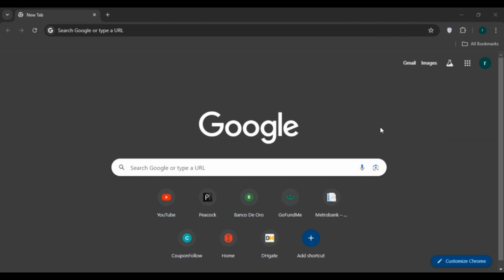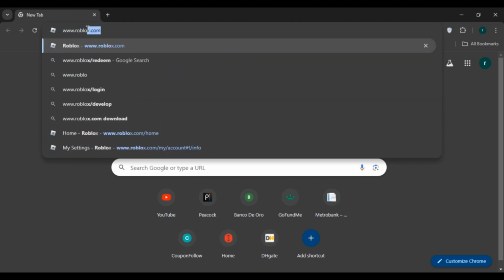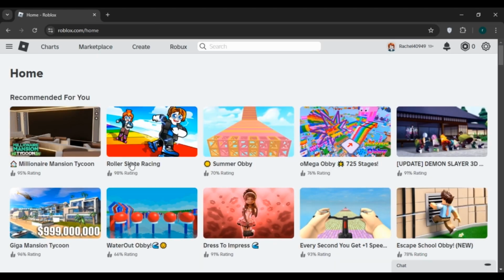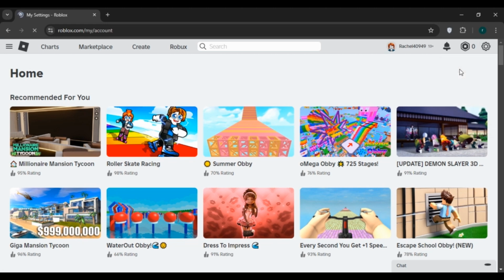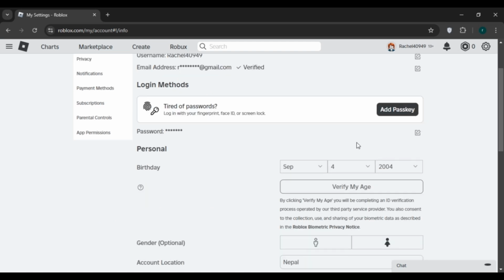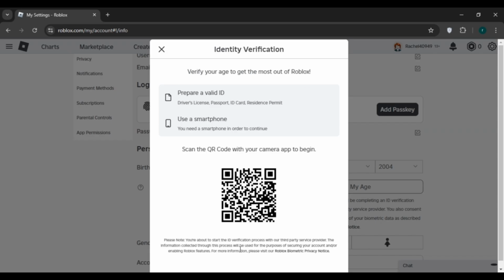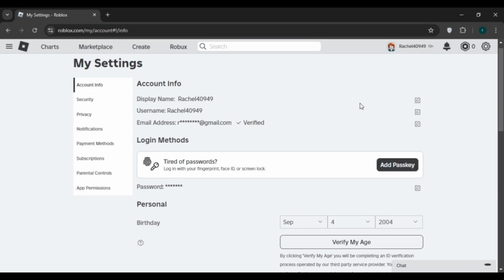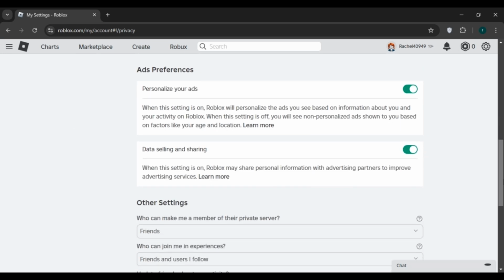How To Fix Roblox Voice Chat Not Working 2024 | Best Methods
Experiencing issues with voice chat on Roblox? In this video, we’ll walk you through the troubleshooting steps to fix voice chat problems and get your communication back on track. From checking your settings to resolving common technical issues, this guide will help you ensure your voice chat is functioning properly so you can enjoy your Roblox experience to the fullest.